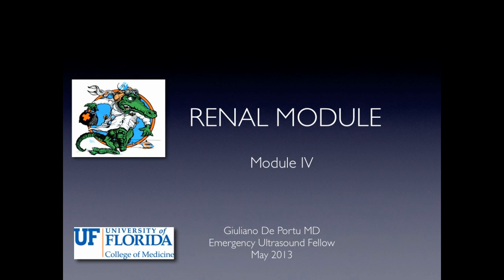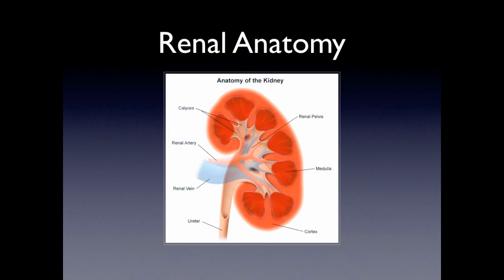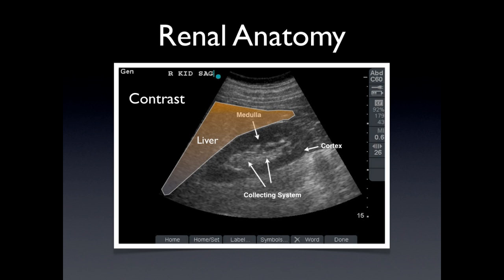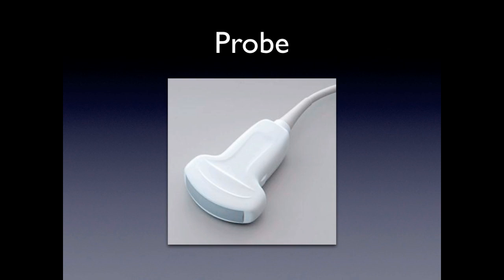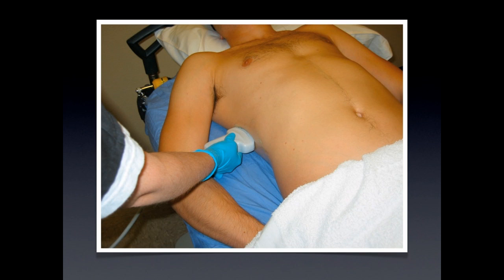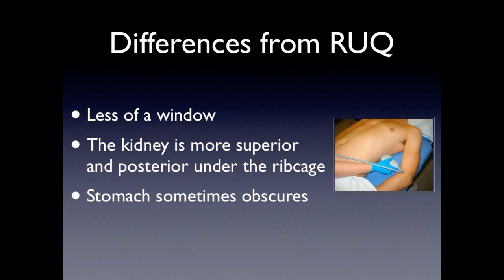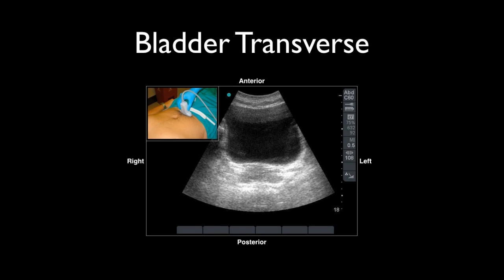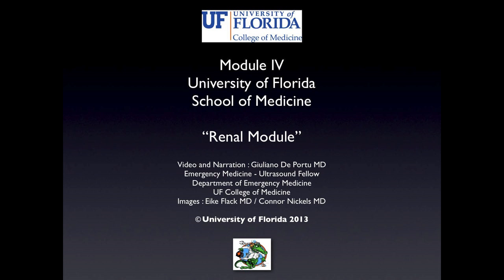Renal Module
This module includes general instructions on how to acquire and perform a basic bedside Ultrasound to evaluate kidneys and the bladder.